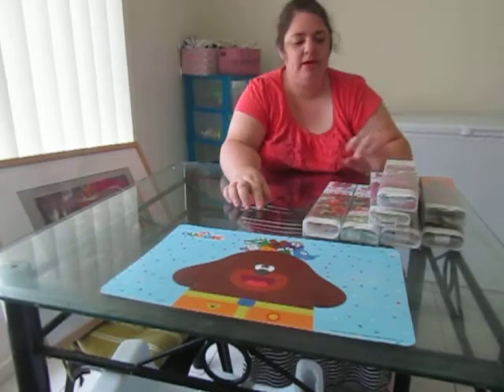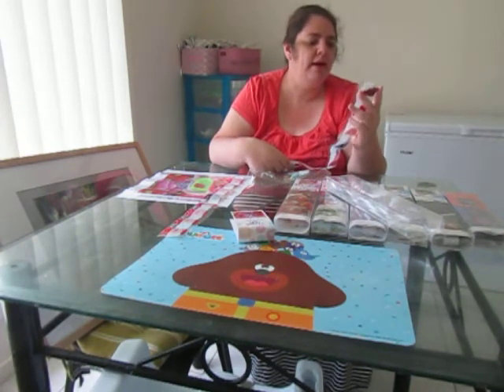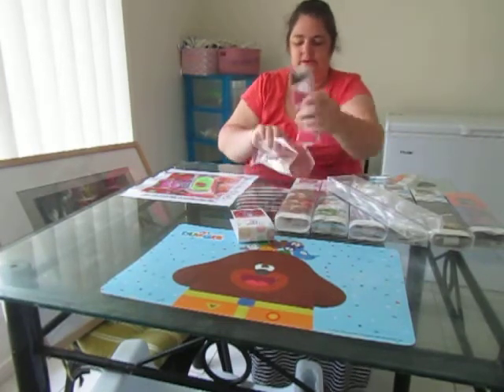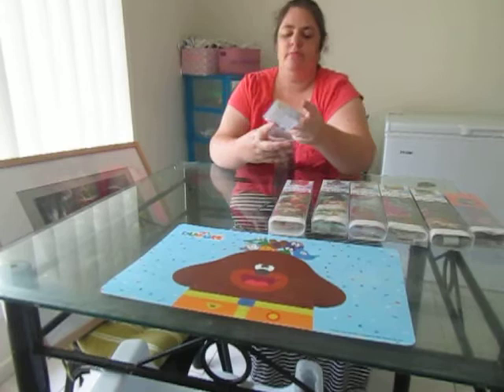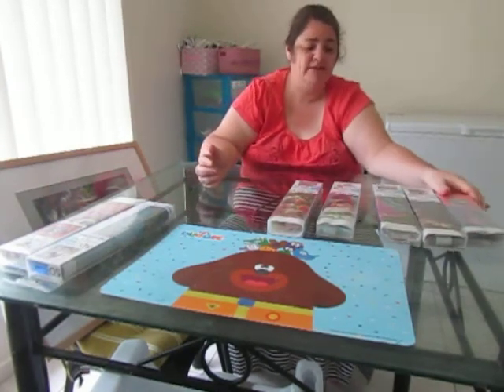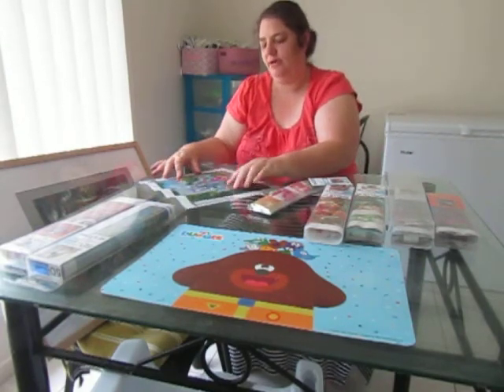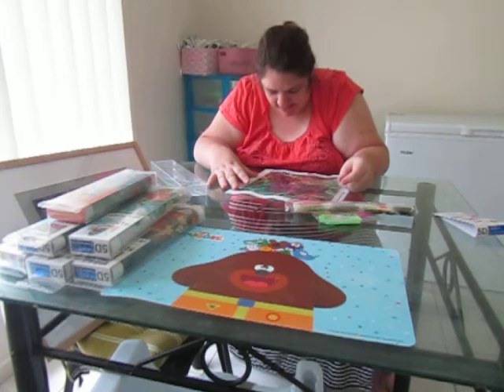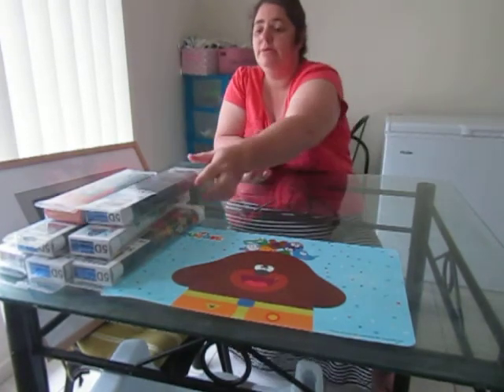$5 diamond Painting haul / Finshed Horse Dp review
Come  along and  see what  i   found  for   $5  each  in a  cheap  shop  on  goldcoast  .

Horse Dp Ebay
Seller Id : Friday-55
I can  also  be  found facebook  @ Holland Family Craft and Chat
Etsy Store